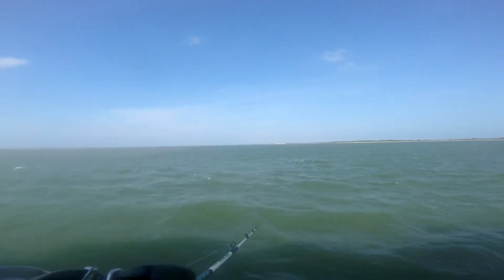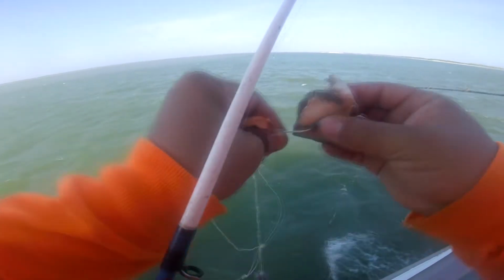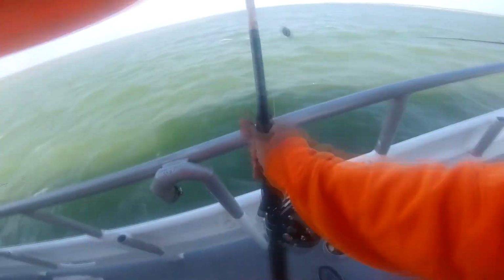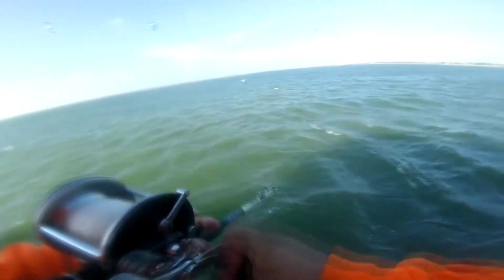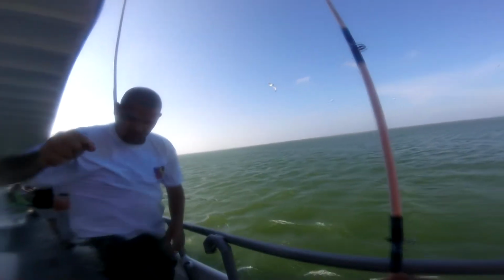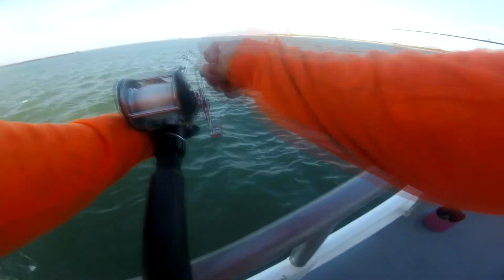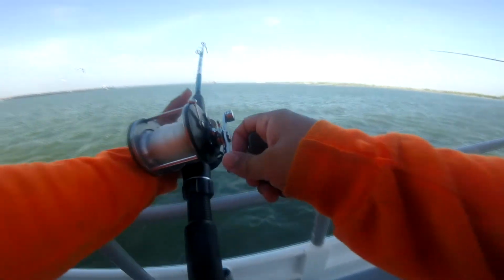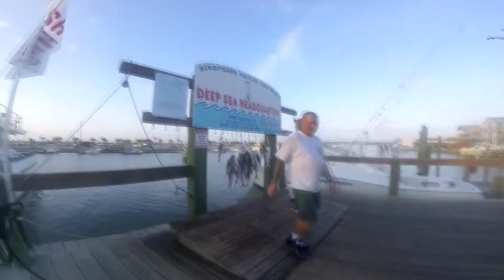Port Aransas bay Fishing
Welcome to another video of OutDoors with Marz today we are going Bay Fishing in Port Aransas, TX with Deep sea headquarters. Hope you guys enjoy the video